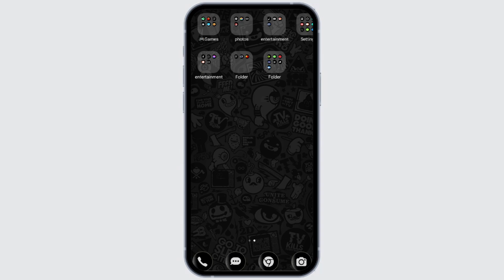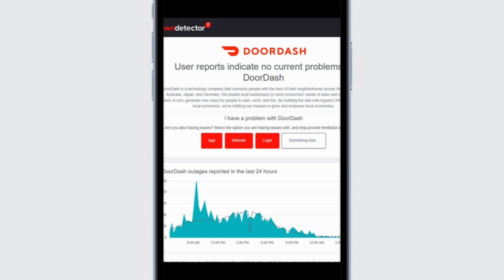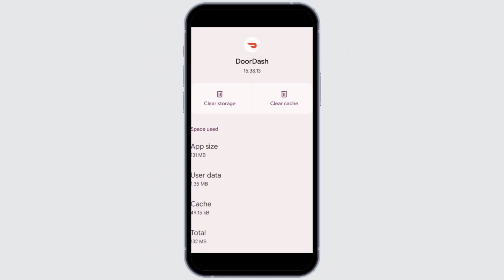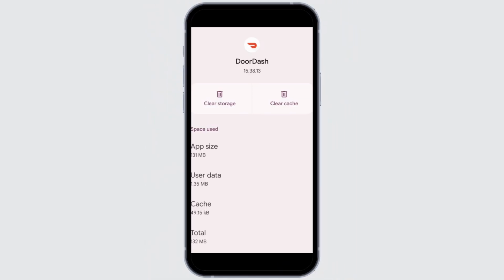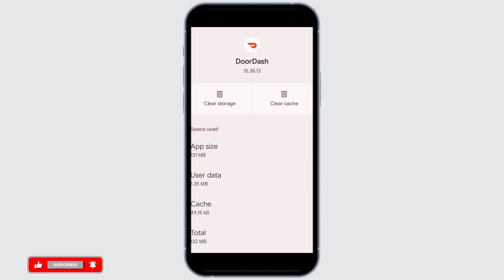How to Fix Doordash Not Working (Solved)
Are you experiencing issues with the DoorDash app in 2024? This easy guide provides step-by-step instructions on how to troubleshoot and fix common problems with the DoorDash app. Follow these straightforward steps to get your DoorDash app working smoothly again.

In this tutorial:
0:00 - Introduction
0:15 - How to Fix DoorDash Not Working in 2024 (EASY)

Learn how to effortlessly fix issues with the DoorDash app in 2024 with this simple guide. This video covers various troubleshooting steps, ensuring you can resolve the problems quickly and efficiently.

Get your app running smoothly by following this guide to fix the DoorDash app!